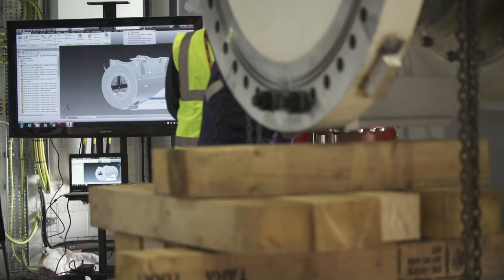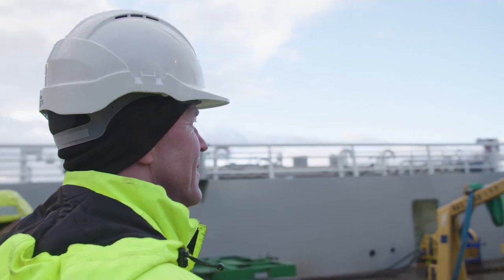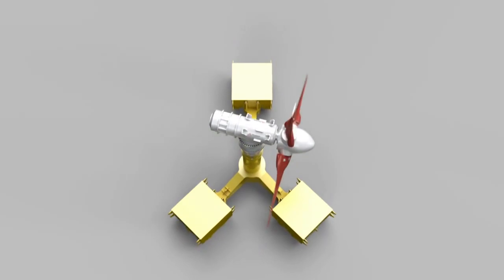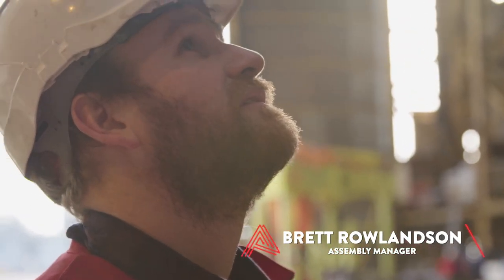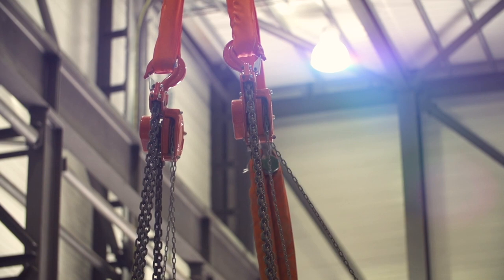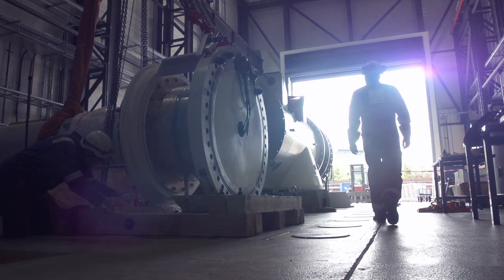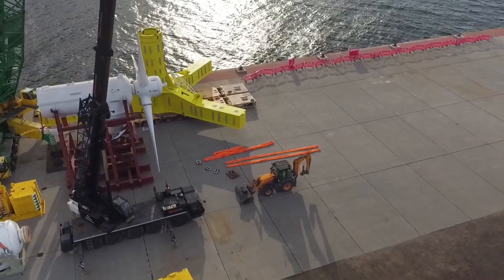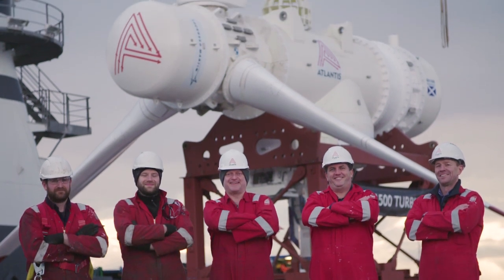The MeyGen Tidal Array - The AR1500 Tidal Turbine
The first phase of the MeyGen project (Phase 1A) involves the deployment of 4 No. 1.5MW turbines installed on gravity turbine support structures as part of MeyGen’s “deploy and monitor strategy” and will act as a precursor to the development of the remaining consented 86MW project.

Each turbine is located on an individual foundation weighing between 250 and 350 tonnes, coupled with 6 ballast blocks weighing 1,200 tonnes, that provide horizontal stability over the lifetime of the turbine. Each turbine has a dedicated subsea array cable laid directly on the seabed and brought ashore via a horizontal directionally drilled borehole within the foreshore bedrock.

The turbines feed into the onshore power conversion unit building at the Ness of Quoys, where the low voltage supply will be converted to 33kV for export via the 14.9MW grid connection into the local distribution network. On completion, this phase of the tidal array will generate sufficient electricity to supply 2,600 homes.